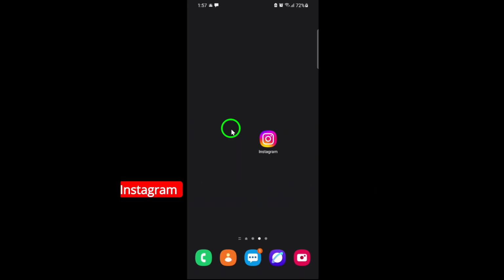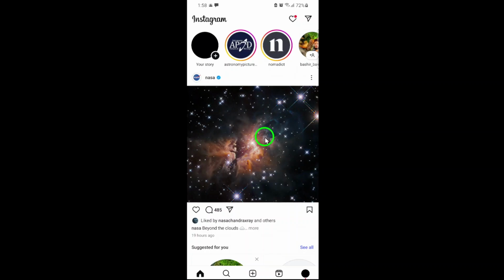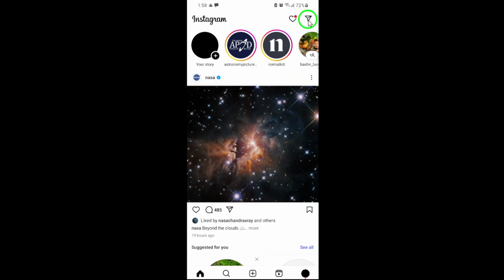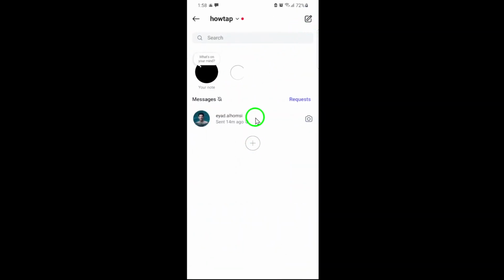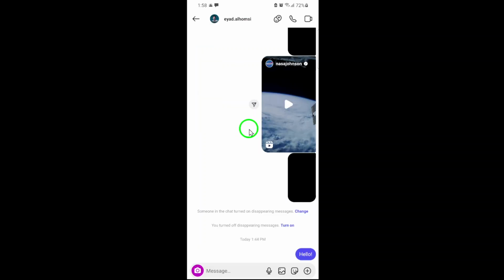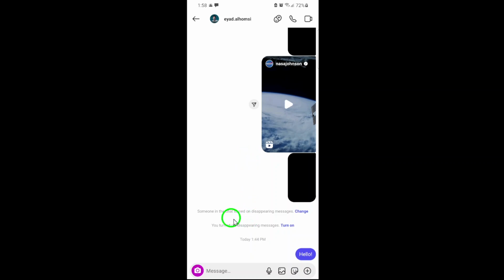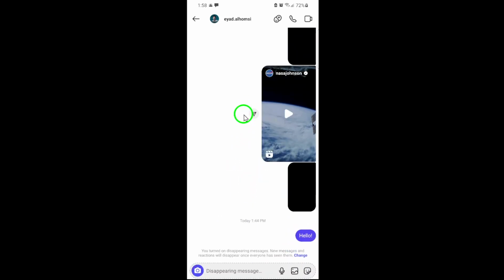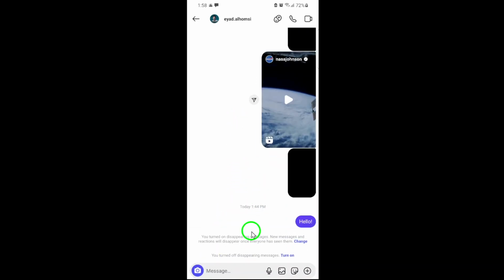How To Turn Off Vanish Mode On Instagram (Updated)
Learn how to turn off Vanish Mode on Instagram with this quick and easy guide. If you want your Instagram chats to stop disappearing, follow these simple steps to regain control of your messages.

1. Open Instagram and go to Chats.

2. Open the chat with Vanish Mode enabled.

3. Swipe up again and release to disable it.

This updated tutorial shows you exactly how to switch off Vanish Mode on the latest version of Instagram, so your messages stay visible whenever you need them. Perfect for anyone looking to manage their Instagram privacy settings with confidence.-
Timeline:
00:00 Start
00:12 How to do it
01:05 End